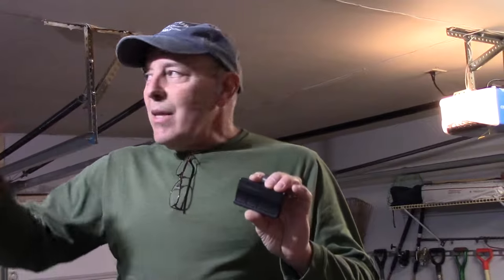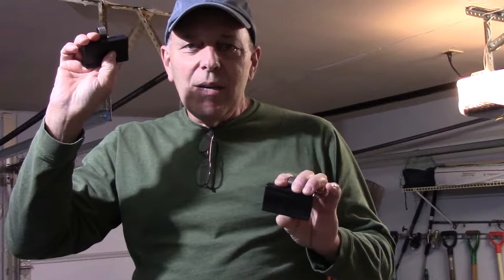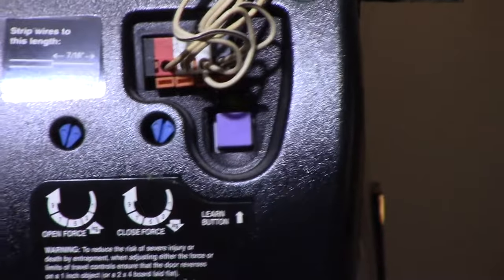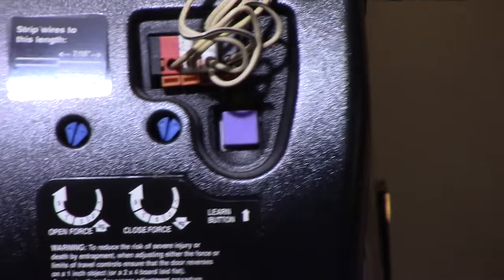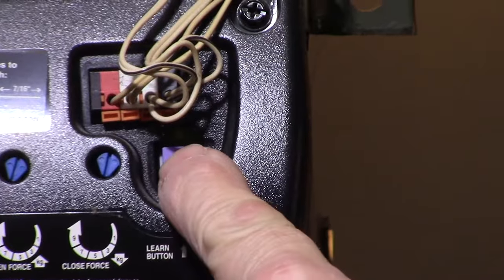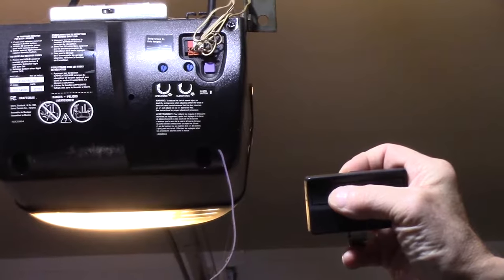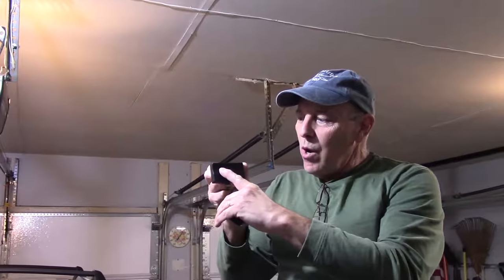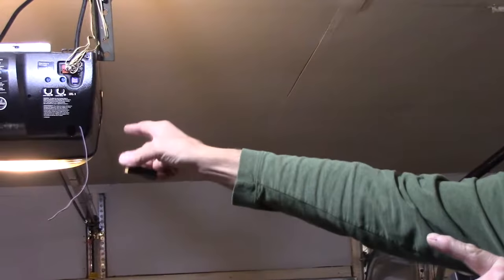How To Program A Remote For A Liftmaster, Chamberlain Or Sears Garage Door Opener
Programing a new remote is very easy. Come along as I will show you how to program a new remote for a LiftMaster, Chamberlain or Sears garage door opener.